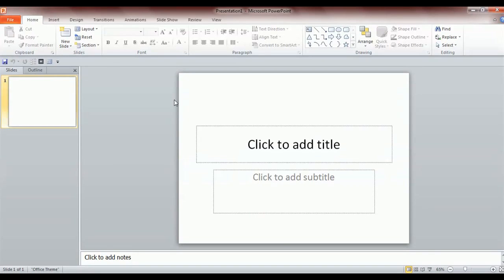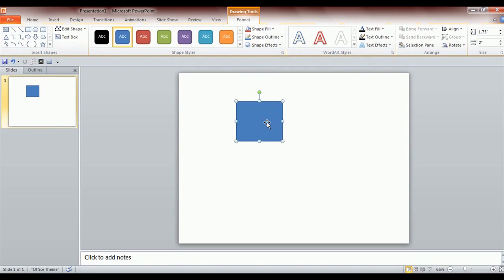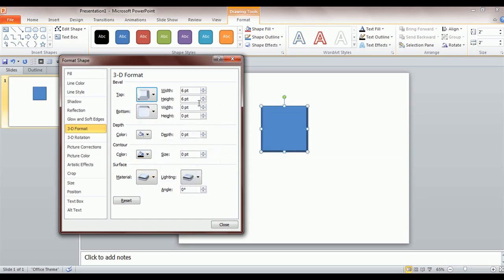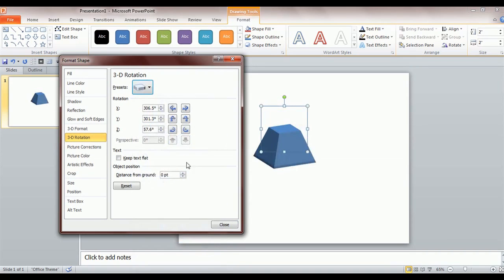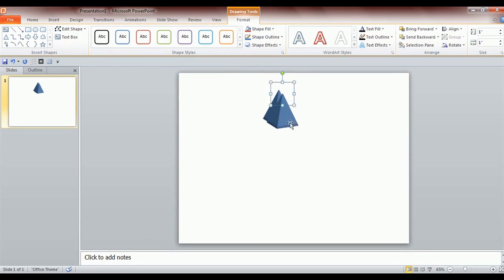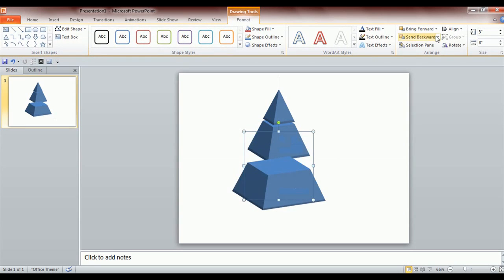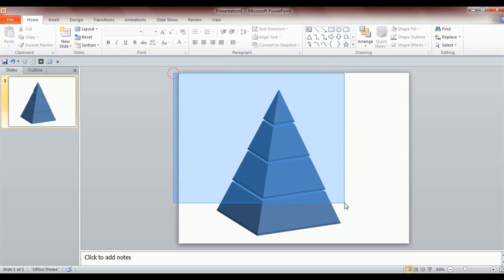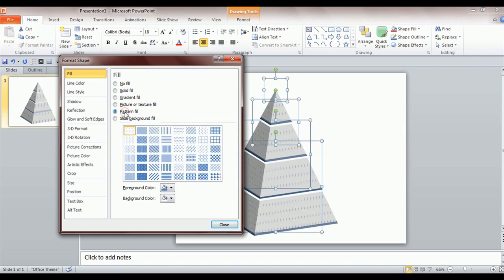HOW TO MAKE A 3D PYRAMID IN POWERPOINT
THIS CAN BE MADE IN ANY VERSION.

0:00 Introduction
0:50 Content